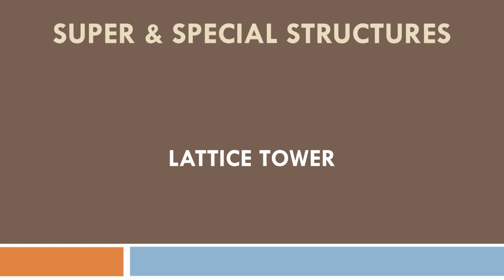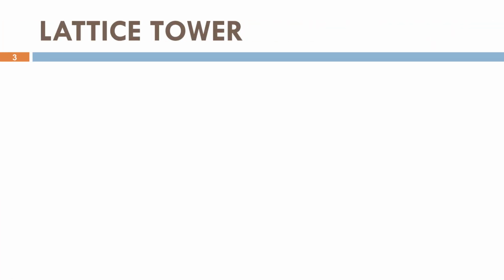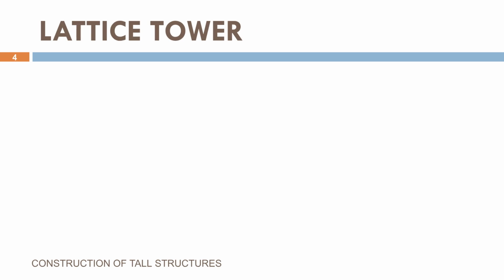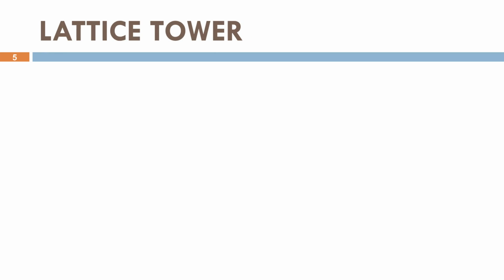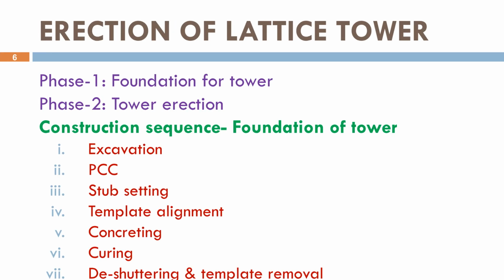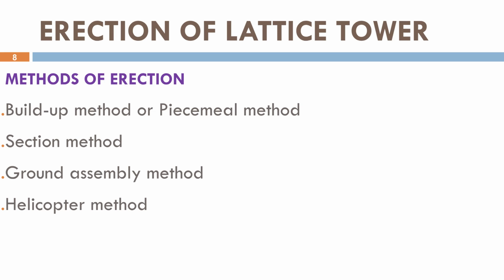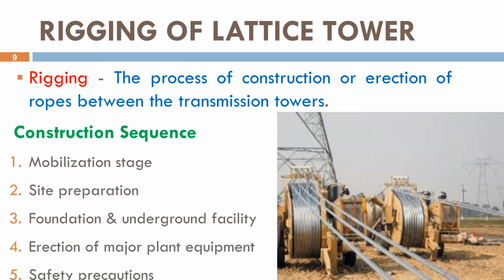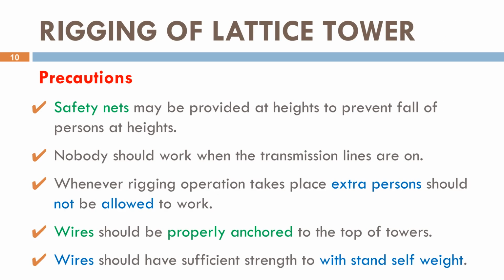Lattice Tower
Advanced Construction Techniques- Special Structure Construction Techniques